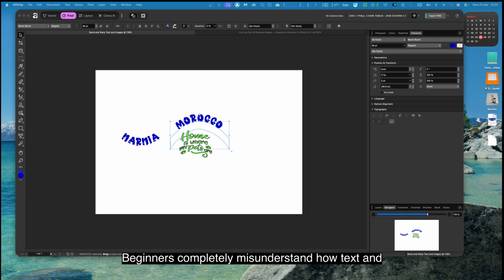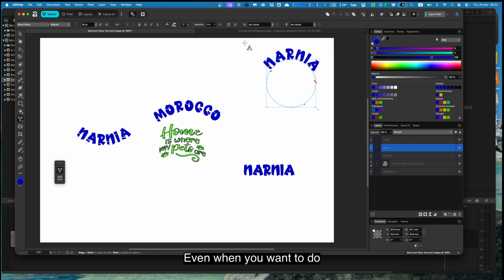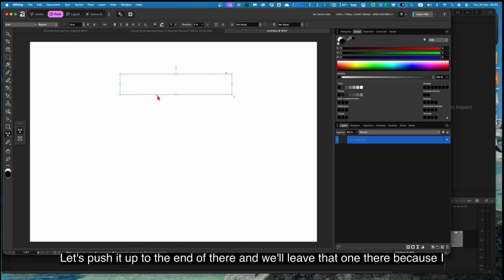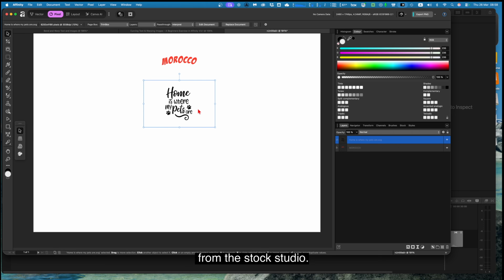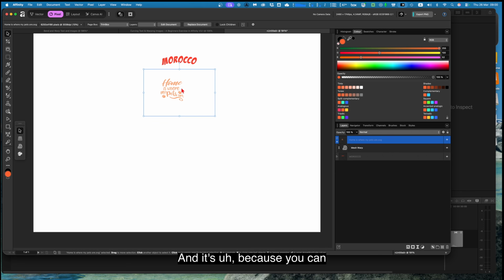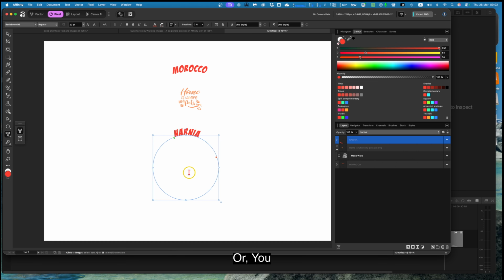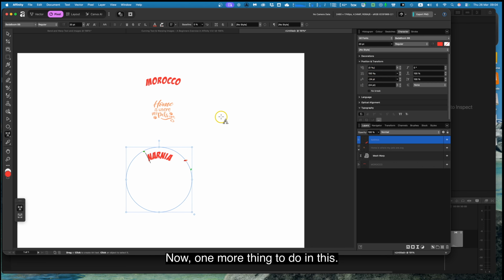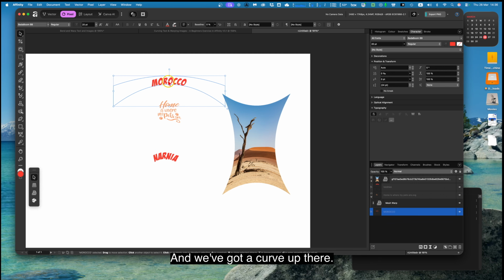Curving Text and Warping Images | A Beginner’s Exercise in Affinity V3.1 (2026)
In this beginner-friendly Affinity V3.1 tutorial, you’ll learn how to curve text and warp images with precision—using the exact tools and workflows available in the latest 2026 version.

Starting from a blank document, I’ll guide you step-by-step through the essential techniques used to bend text along paths, apply non-destructive warps, and create dynamic, professional layouts that instantly elevate your designs.

This is one of the most powerful foundational exercises in Affinity—perfect for thumbnails, book covers, posters, and social media graphics.

00:00 Why Most Beginners Get Curving Text Completely Wrong
01:02 What You Can Actually Create (Real Examples First)
02:01 The Goal of This Exercise (What You’ll Build)
03:00 Starting the Exercise – Tools You Need
04:01 Understanding Shapes and Paths (Key Foundation)
05:01 The Hidden Tool Most People Miss
06:01 Creating Your First Curve (Step-by-Step)
07:01 Why This Doesn’t Work Like You Expect
08:08 Fixing Text Placement and Selection Issues
09:01 Common Mistakes When Warping Text
10:01 Getting Text to Follow the Path Properly
11:00 Fixing Text Alignment Outside the Shape
12:00 Troubleshooting Unexpected Behaviour (Quick Fixes)
13:03 Adjusting Curves and Control Points Cleanly
14:12 Scaling and Refining the Warp Effect
15:01 Fine-Tuning Your Final Shape (Make It Look Professional)

What you’ll learn:

• How to curve text using path-based tools
• How to apply warp effects to images (non-destructive workflow)
• The difference between text on a path vs warped text
• How to control distortion cleanly and avoid common beginner mistakes
• How to combine warped elements into a clean, balanced composition
• Practical use cases for real design projects (YouTube thumbnails, covers, promos)

Whether you’re brand new to Affinity or refining your workflow, this exercise will give you immediate, practical results you can use in your own projects.

Perfect for:

• Complete beginners to Affinity V3
• Designers creating thumbnails or social media graphics
• Authors and publishers working on book covers
• Anyone wanting clean, modern text effects without plugins

Gear I use: Marantz Professional MPM-1000 - Studio Recording Condenser XLR Microphone with Desktop Stand and Cable – For Podcast and Streaming Projects